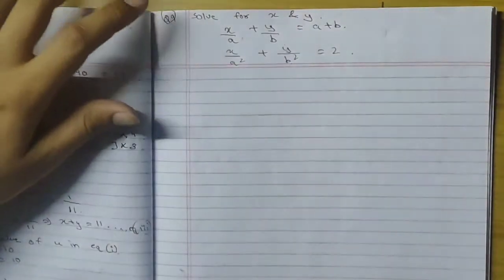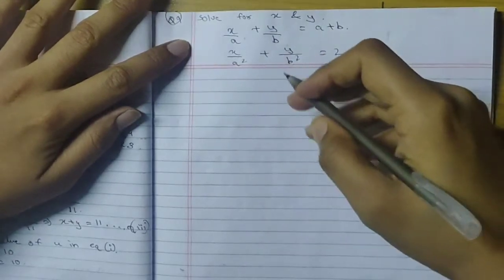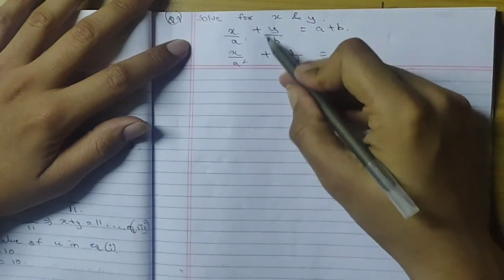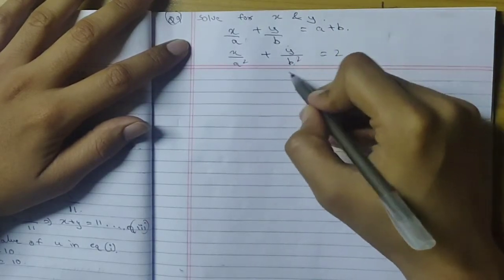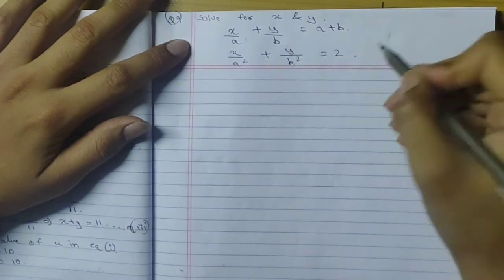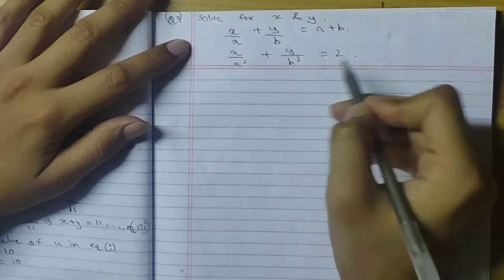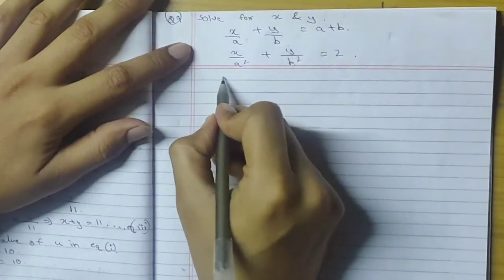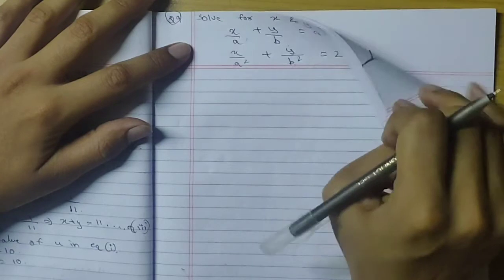Linear Equations in Two Variables:- Part 2 (Relationships between equations)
Substitution Method
Elimination Method

Relationship between Equations —
Unique Solution
Infinite Number of Solutions
Co-Incident Equations
No Solution
Non-Zero Solution